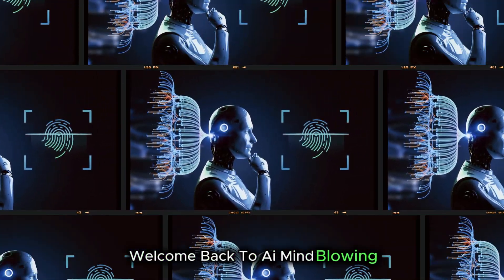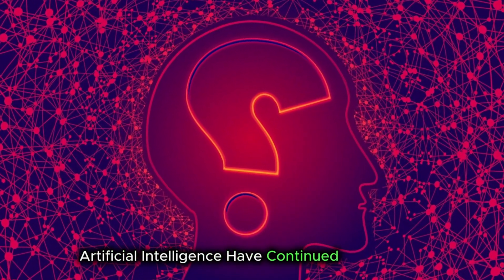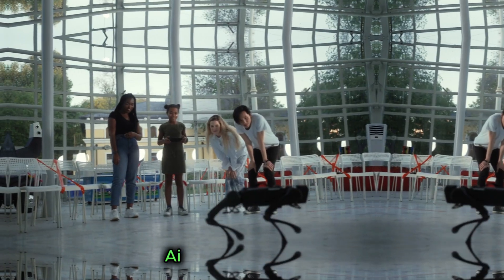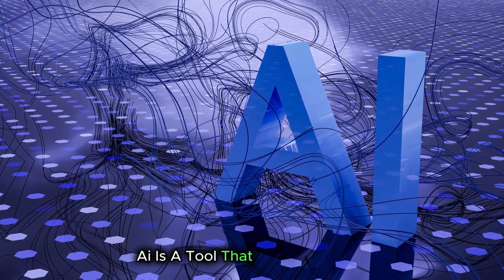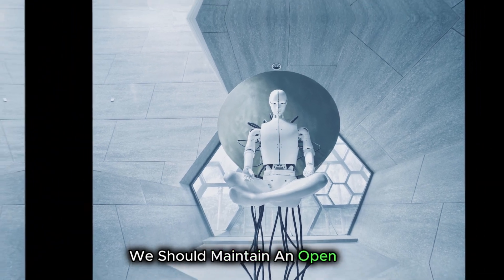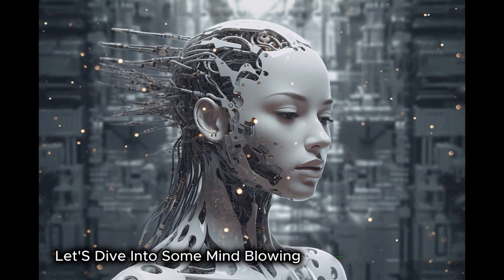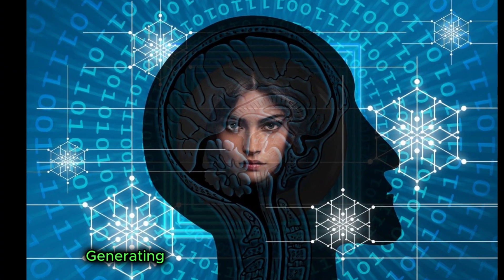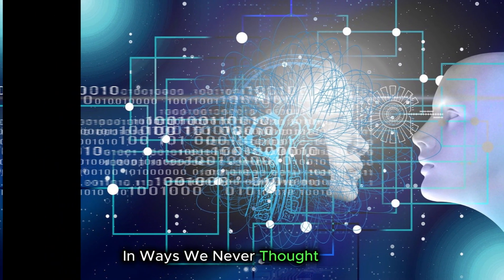AI is transforming common people into intellectuals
"Welcome to an exciting journey into the world of Artificial Intelligence (AI) and its profound impact on ordinary individuals, transforming them into geniuses across a multitude of domains. In this in-depth exploration, we will uncover the remarkable ways in which AI is reshaping human intelligence and capabilities, unlocking new horizons of potential for everyone.

AI, often seen as a technological marvel, has transcended its initial boundaries and is rapidly evolving, touching almost every aspect of our lives. The synergy of AI with various disciplines, including cognitive psychology, neurology, quantum physics, and brain research, has paved the way for groundbreaking advancements. Through the confluence of computer science and brain science, AI has witnessed significant strides in areas like machine learning, neural networks, expert systems, genetic algorithms, fuzzy inference systems, support vector machines, and particle swarm optimization.

One of the key questions on the horizon is whether AI can achieve a level of intelligence indistinguishable from humans, prompting inquiries into the realm of consciousness and human awareness. As AI efficiently augments the human brain's size and intelligence, there is an intricate interplay between AI and the human brain, with both entities advancing each other. This cooperation facilitates an ongoing expansion of human cognition on both micro and macro scales, enabling individuals to gain a profound understanding of the essence of various subjects and significantly enhancing their overall awareness.

AI, which effectively mirrors human operational intelligence, surpasses human abilities in terms of processing speed, capacity, and accuracy. The result? AI can alleviate the cognitive load, empowering humans to excel in numerous areas. It is not just about education and personal development; AI can play a vital role in executing complex tasks, such as rescue missions in challenging environments. Brain stimulation, a field of medicine, uses AI to repair damaged brain neurons, offering new possibilities for shared writing and automatic driving, all thanks to data connectivity, real-time sensing, and traffic prediction.

Furthermore, AI is ushering in a colossal transformation in human memory and learning styles through the third-generation cultural carrier. This representation of AI empowers the human race to assimilate information more effectively and is poised to foster a thriving civilization reminiscent of the impact the invention of printing had in a bygone era.

AI technology has also introduced novel standards for processing and observing data, fostering a transition toward a society that values intelligence more than ever. As workers become adept at acquiring information technology and vocational training, they become better equipped to adapt to ongoing changes. Humans have the opportunity to evolve into imaginative and trustworthy cognitive subjects, thanks to the assistance of intelligent machines.

The examples we have explored today only scratch the surface of AI's transformative potential. From personalized tutoring platforms that enable students to excel in subjects such as mathematics, to AI-powered music composition tools that elevate aspiring musicians to the status of musical geniuses, and language learning apps that expedite the journey to multilingual fluency, AI is reshaping education, creativity, and personal development in ways we could have only dreamed of.

In conclusion, AI is not just a tool; it is a catalyst for unlocking the hidden talents and untapped potential within each of us. It's ushering in an era where intelligence is valued more than ever before. As we embrace this future, let's continue to explore the limitless possibilities that AI offers and witness how it's turning ordinary people into geniuses, changing the way we think, learn, and create. The future is here, and it's exceptionally bright."